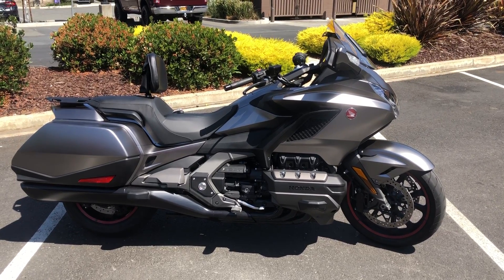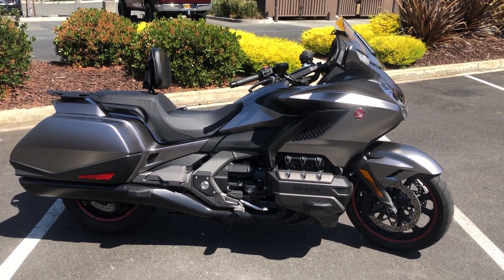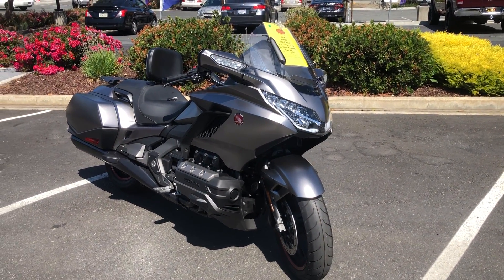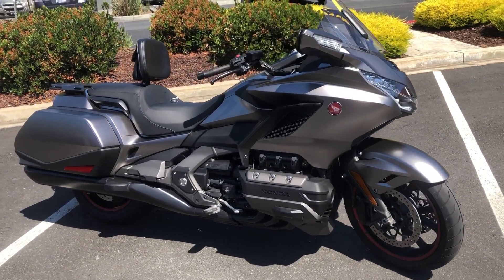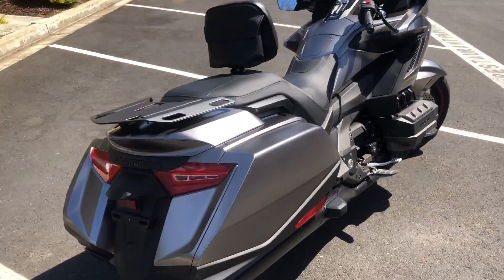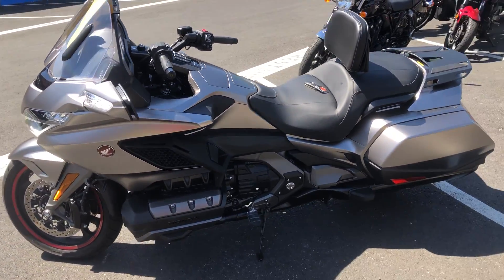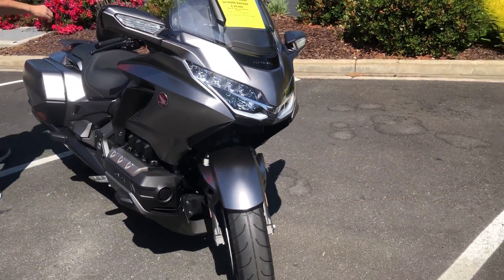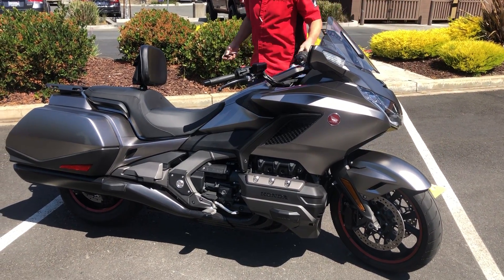Contra Costa Powersports-Used 2018 Honda Goldwing Bagger Luxury Touring Motorcycle